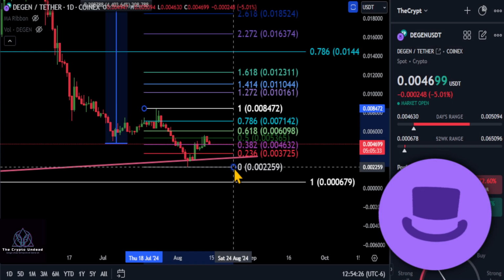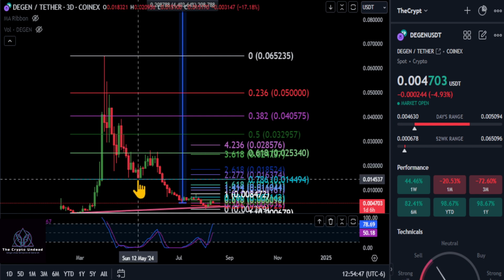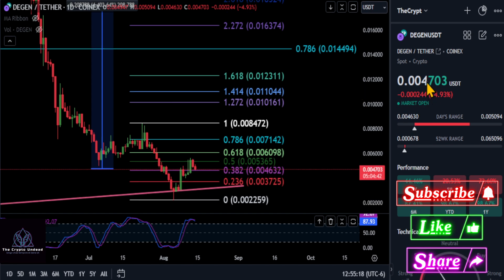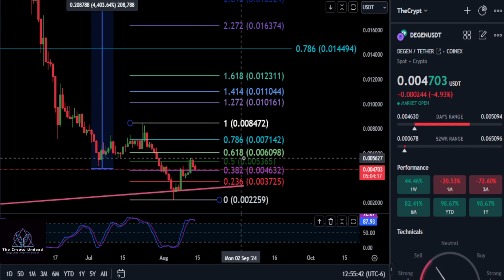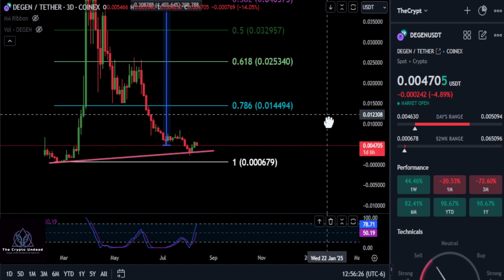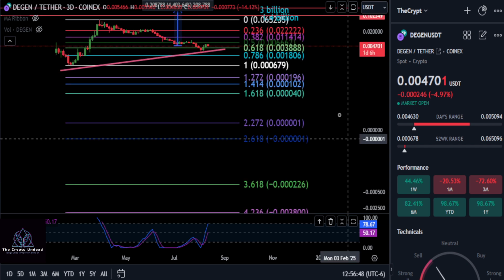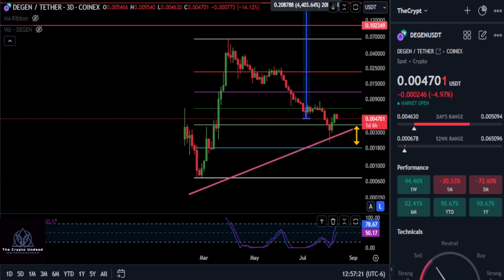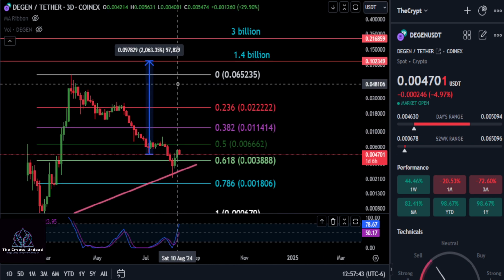DEGEN Bull Market Top & Analysis!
to sign up for Crypto․com and we'll get $50 USD each 💝

BTC: bc1qw3adfpuvg7cfhd0jyyts2jvuajaxu95nn573hv
ETH: 0x616609C931f3229Efc549e0D0c2C4C5cD0F2709a
SOL: 9dZ2tLQjX2RWa8Kb8Wp9FYmnLXt9pDHKxRcJ7kArF4gQ
DOGE: DSMs4xc1KYHDSdFoDk9aA1RMQEK5LdCGkD
Jasmy: 0xB7bb782cEf919aD51Fe756D448E038F3A4730Eb9
Tether: 0x3CC9f4a7ec4db34E30e09d2D7698BDfBBBb265F3
ADA: addr1vxak8t07lvjgz2cuquj8dhhrp6jf5cfzlpq9yg8k897gc2qlc7gmn
ACH: 0x52D64AacB278eAEEC0B39Fa44e7757bb2a19247F
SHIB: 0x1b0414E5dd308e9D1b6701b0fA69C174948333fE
AERO: 0x13fF44C994371fc9FAf2165a2944Be9F99b10AFa